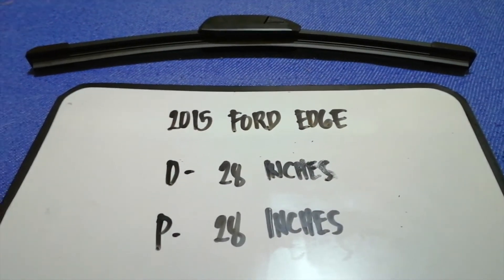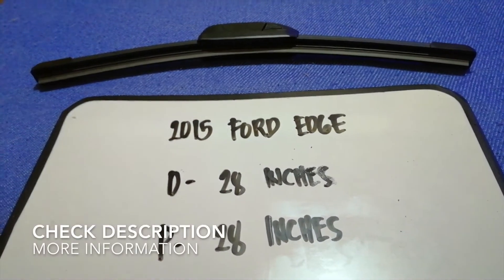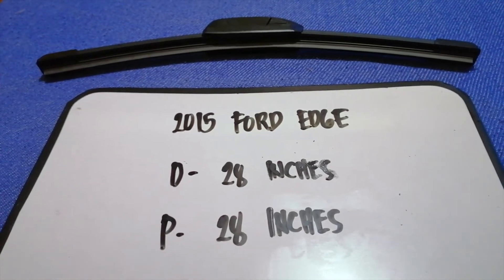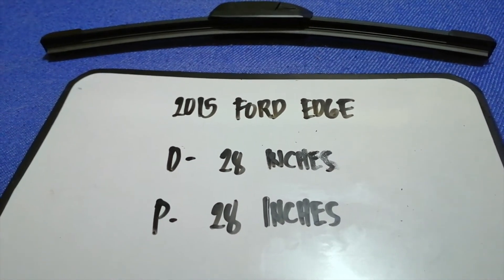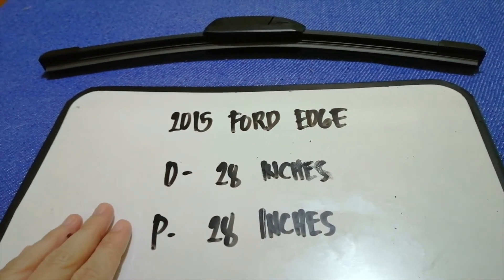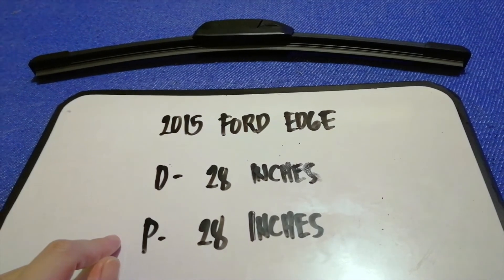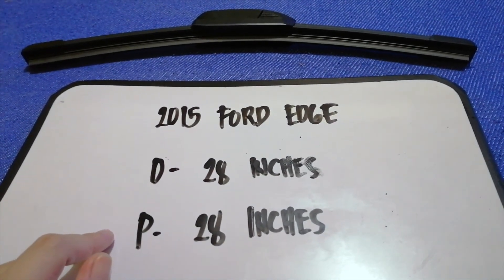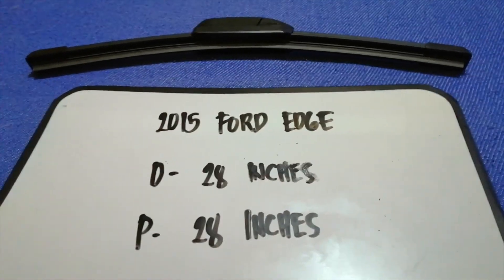🚗 🚕 2015 Ford Edge Wiper Blade Replacement Size 🔴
2015 Ford Edge Wiper Blade Replacement Size

2015 Ford Edge Wiper Blade Replacement Size